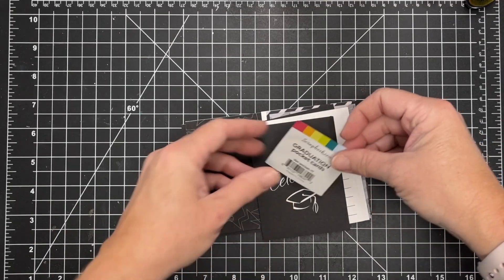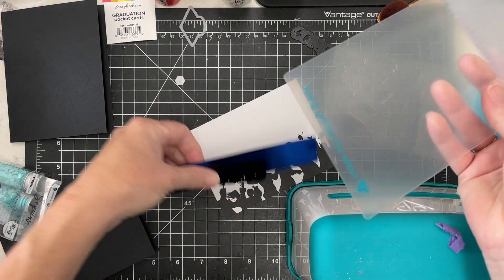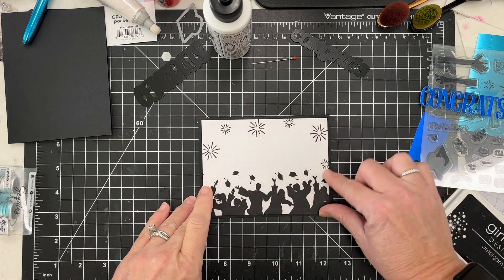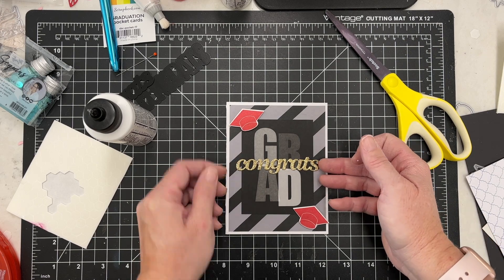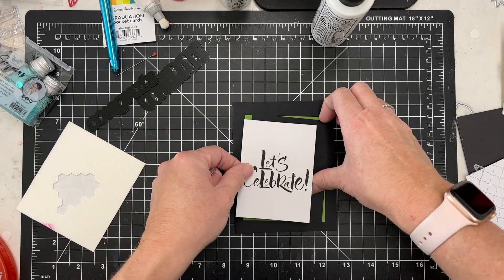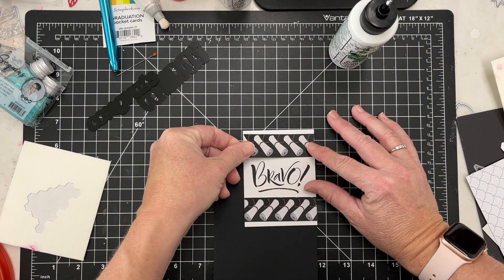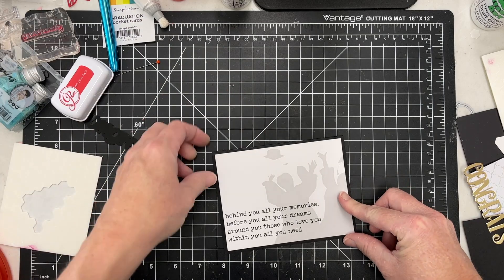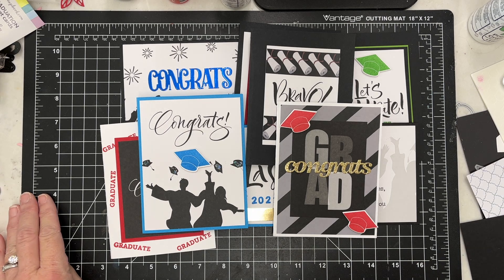9 Quick & Easy Graduation Cards | Scrapbook.com Graduation Pocket Cards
I used the Graduation Simple Scrapbook Pocket Cards to help me create these 9 cards.

Darice foam strips

Bone Folder